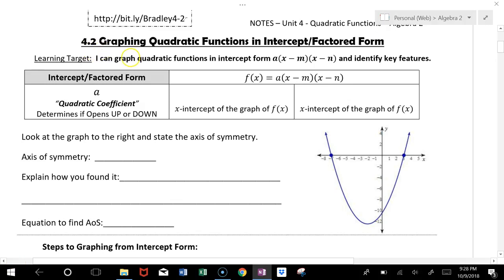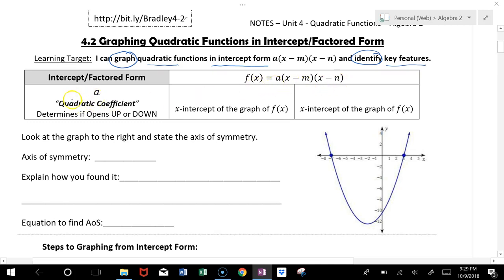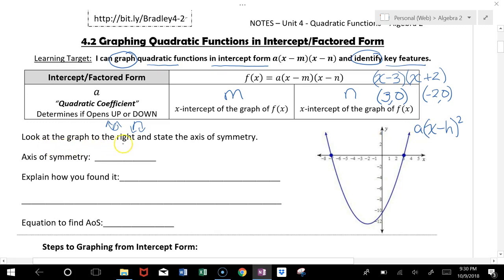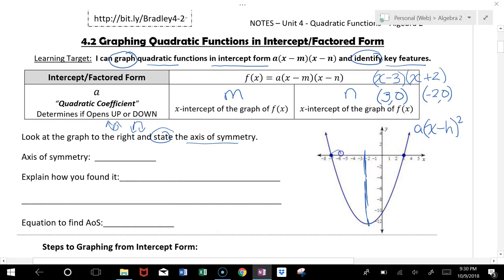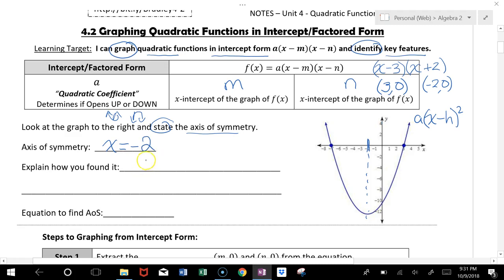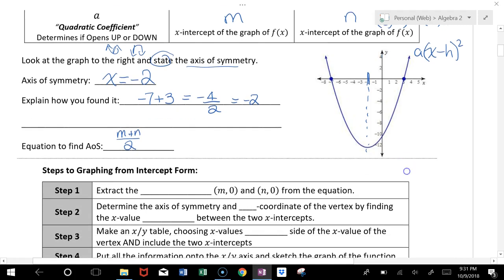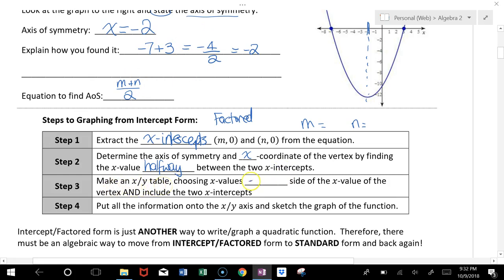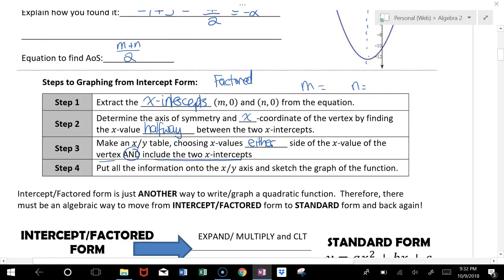4 2 Intercept-Factored Form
The basic info for graphing in factored/intercept form